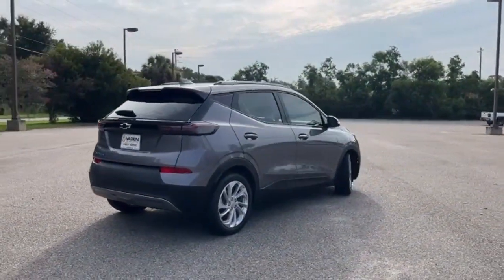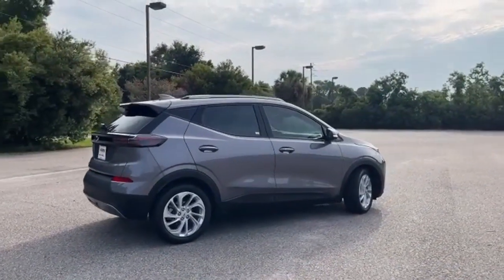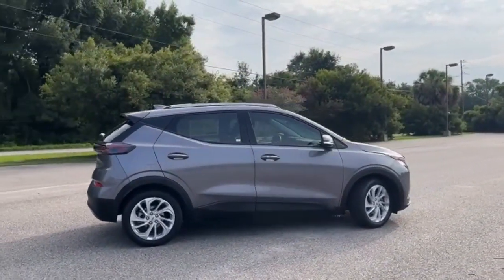Used 2022 Chevrolet Bolt EUV Beaufort, SC